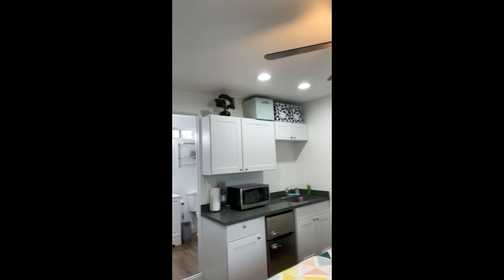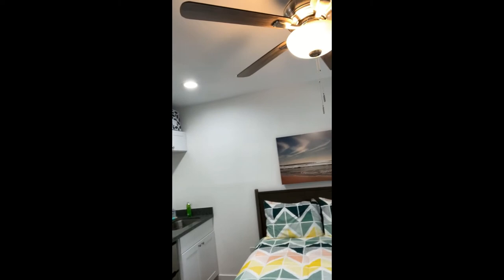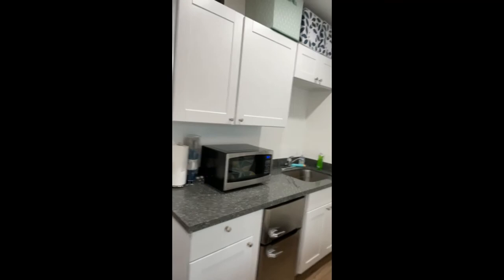MICRO STUDIO Apartment Tour in San Diego [Our 216 Square Foot Garage Conversion]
This short video gives a studio apartment tour of our 216 square foot apartment / garage conversion in San Diego.  We promote the unit as a short term rental and getting started on Air BNB.  This unit is one example of the viability of "micro" studio apartments.  Take a look at our studio layout and get a feel for whether you could live in a small apartment like ours!

We use recent city regulations to increase the number of apartments in San Diego and help put a dent in the housing shortage.